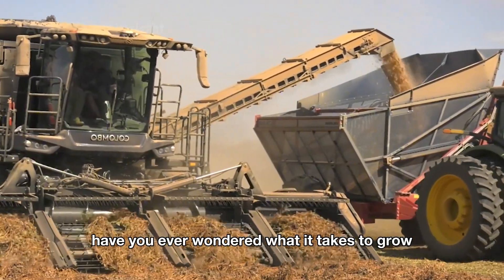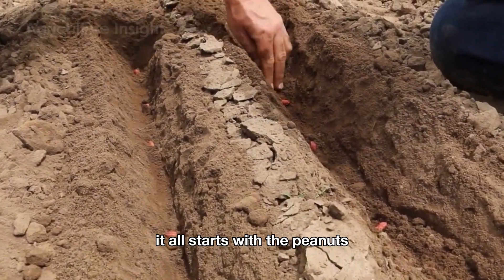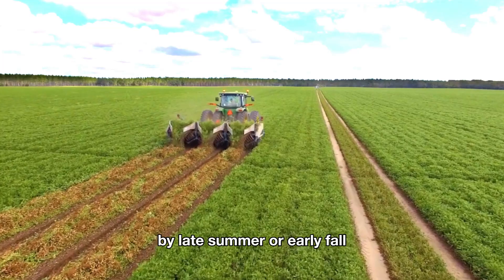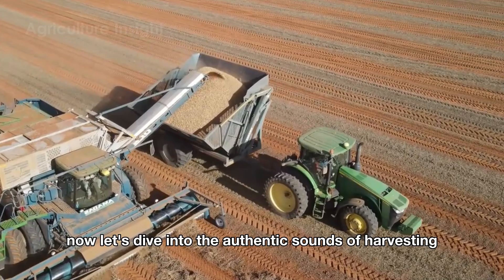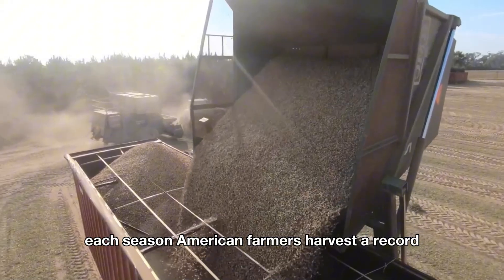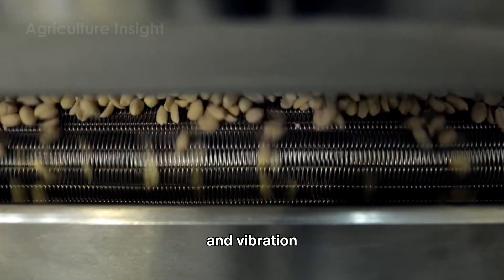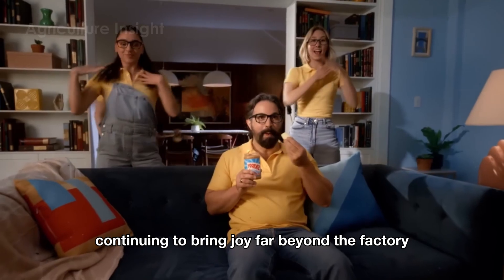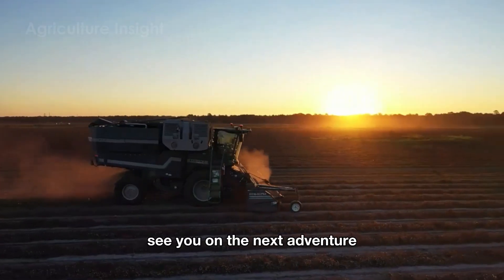5.9 Billion Pounds Of Peanuts Are Harvested By American Farmer This Way | Agriculture Technology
5.9 Billion Pounds Of Peanuts Are Harvested By American Farmer This Way - Let's Dive In!
Join us as we uncover the incredible journey of how American farmers harvest a staggering 5.9 billion pounds of peanuts every year! This documentary takes you behind the scenes of peanut farming, showcasing the perfect mix of advanced technology and traditional farming methods that help bring this beloved snack to life.
What You'll Discover:
High-Tech Peanut Harvesting: Watch how cutting-edge machinery digs, shakes, and collects peanuts with incredible precision, ensuring every pod counts.
The Peanut Economy: Explore the pivotal role peanuts play in America’s agricultural landscape, from fueling the food industry to supporting local communities.
Sustainability in Action: See how farmers are embracing eco-friendly practices to grow peanuts efficiently while safeguarding the environment for future generations.
Engage with Us:
Curious about peanut farming? Have questions or fun facts to share?
Watch now to witness the expertise and dedication behind one of America's favorite crops!
Agriculture Insight brings you closer to the fascinating world of farming, spotlighting the latest technologies and practices shaping the future of agriculture in America.
Video Chapter
00:00 Intro
00:57 Peanut: Traveler In Disguise
03:18 Harvesting Process
09:01 Factory Processing
12:34 Peanut In America Culture
14:13 Conclusion